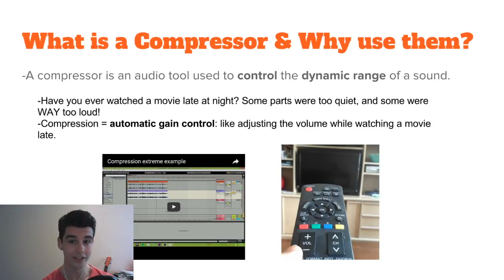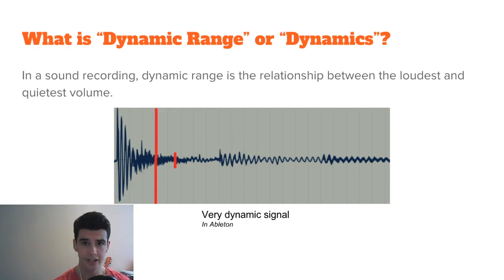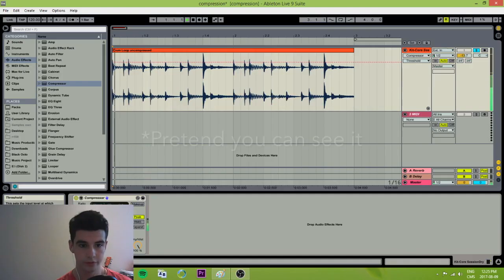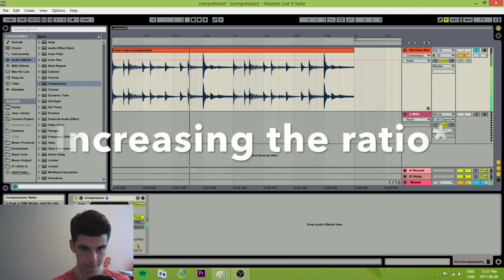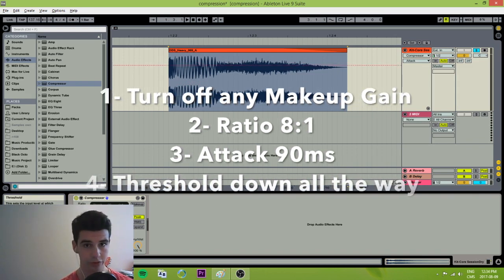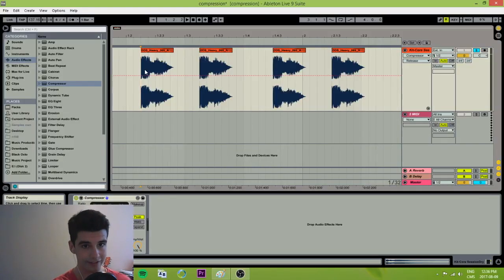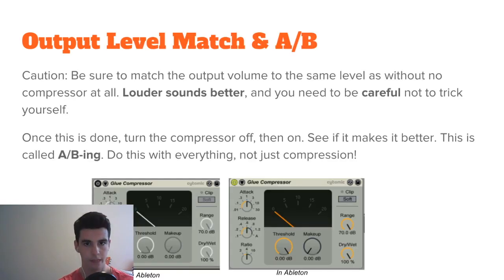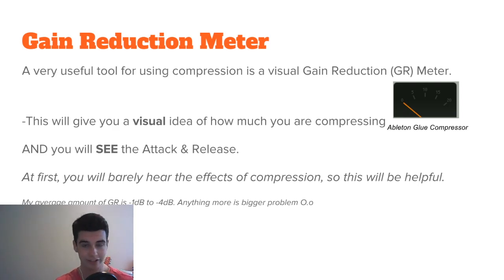Compressors: In-Depth Production Basics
In-Depth Tutorial Video Tutorial on Audio Compressors

Highly Recommend watching the whole video if you don't want to miss anything! Questions? Ask me in the comments section below!